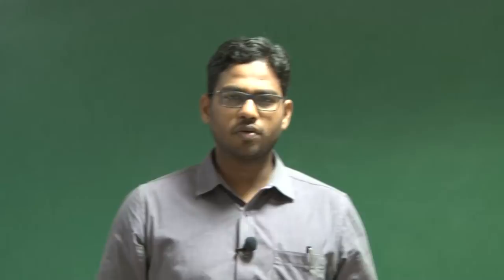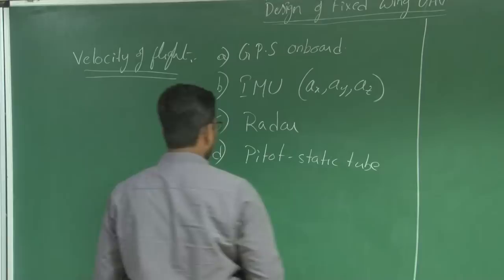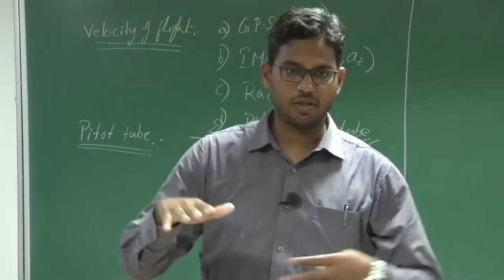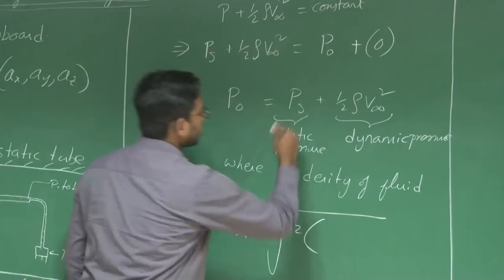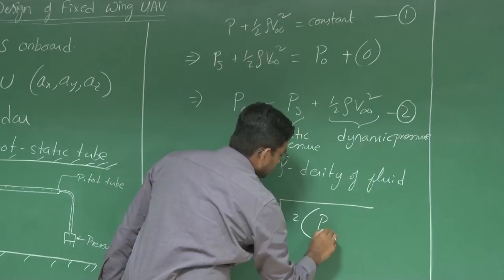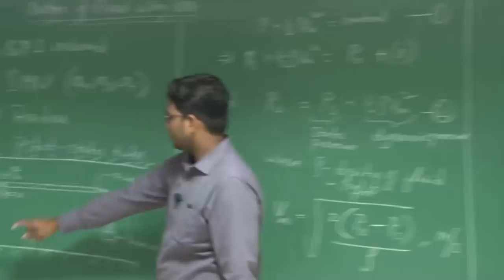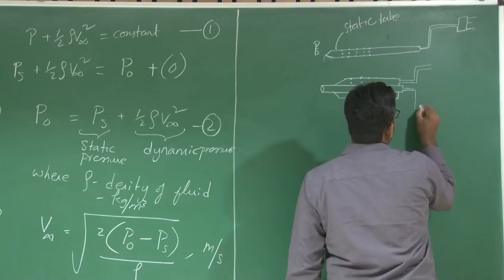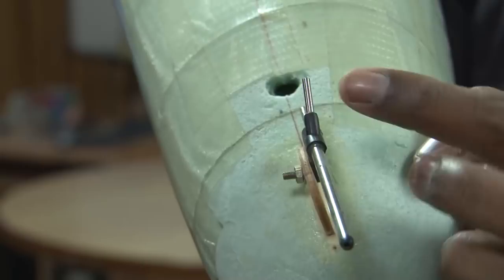noc18-ae07-Lec02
Topics covered in this lecture :
1) Various methods to measure flight velocity.
2) Detailed discussion on velocity measurement using Pitot tube and Pitot static tube.
3) Variation of Pressure, density and temperature with altitude.
5) Standard atmosphere with numerical examples.